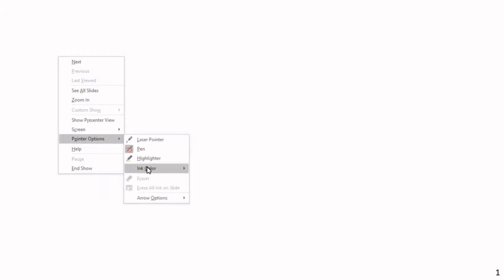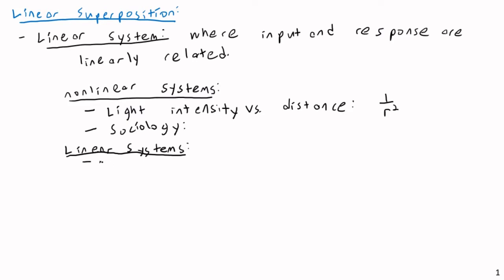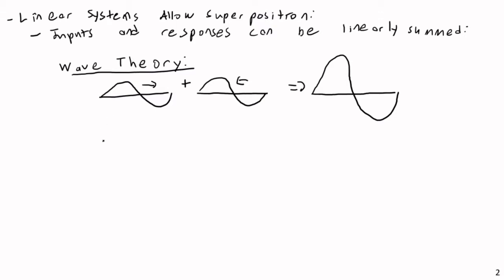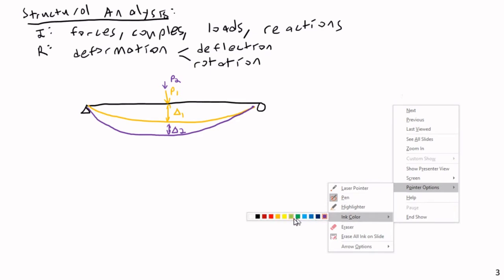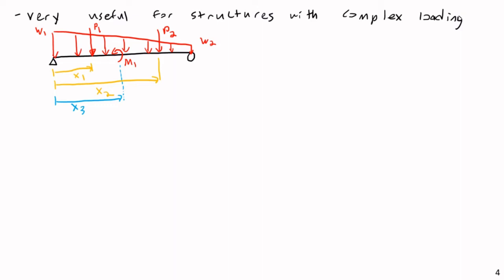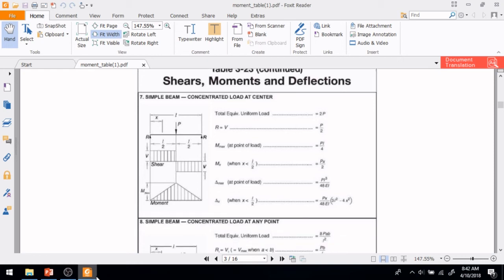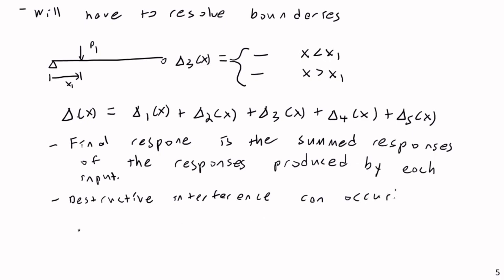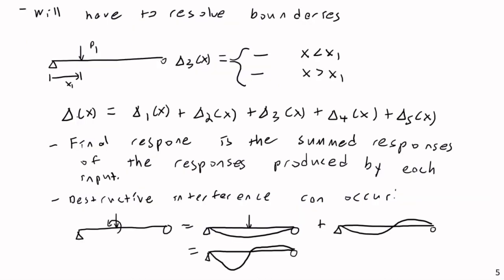Linear Superposition of Load and Deflection - Structural Analysis